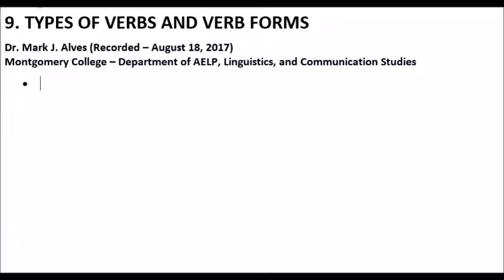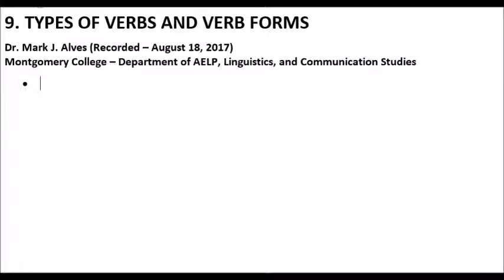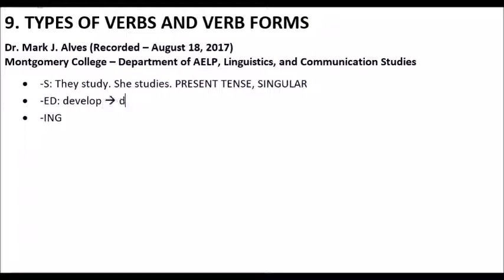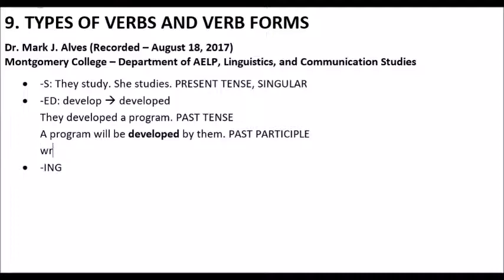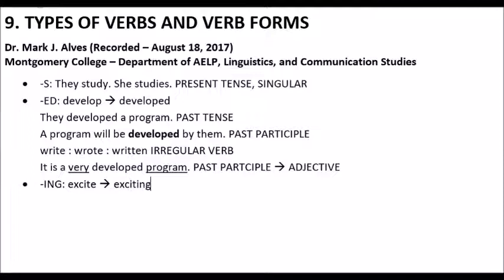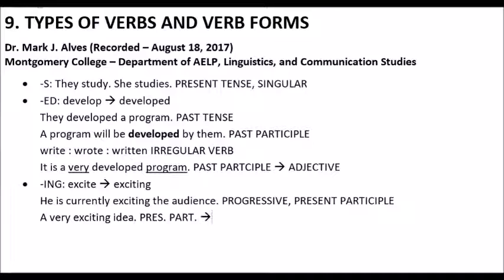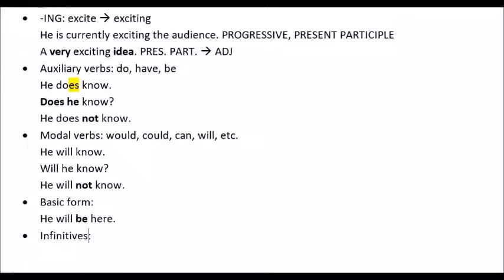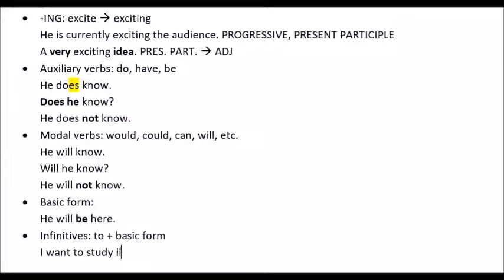9. Types of Verbs and Verb Forms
This video covers forms and types of verbs, including basic, present tense, past, past participle, present participle verb forms, and auxiliary modal verbs, and gerunds and infinitives. It provides sample sentences and phrases to help identify the parts of speech of these verb forms as well.